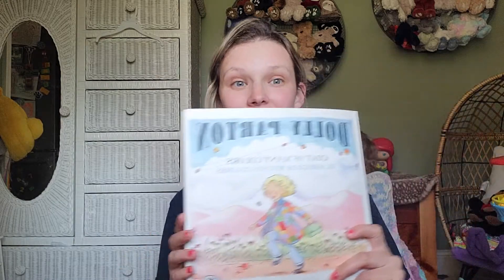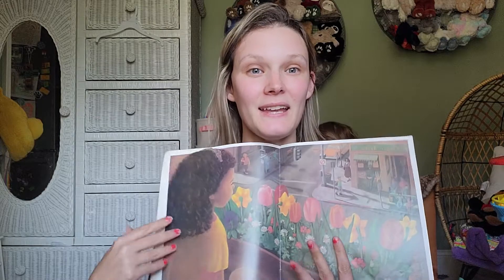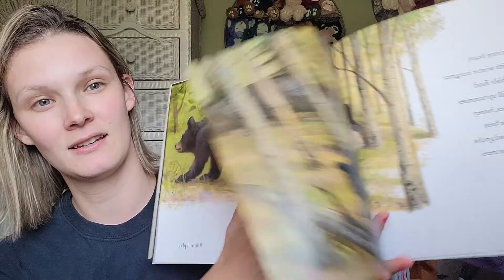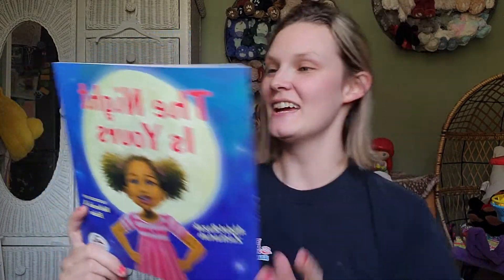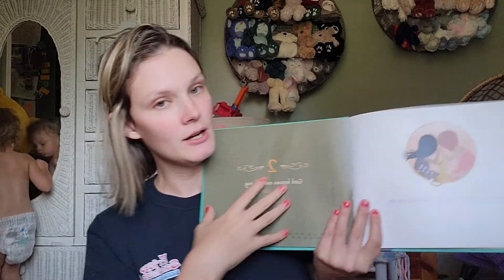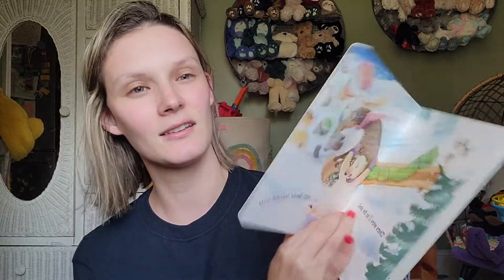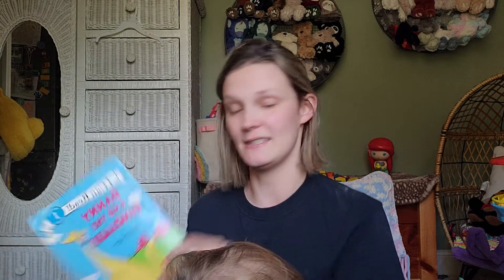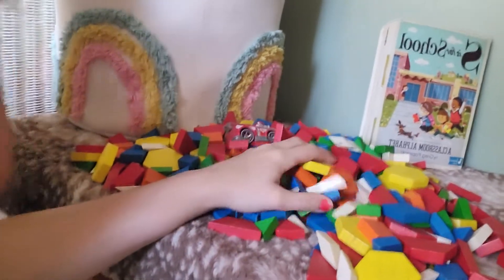Amazing CHEAP homeschool materials